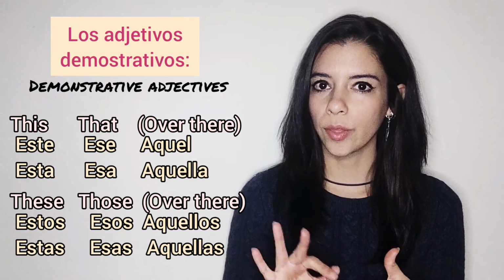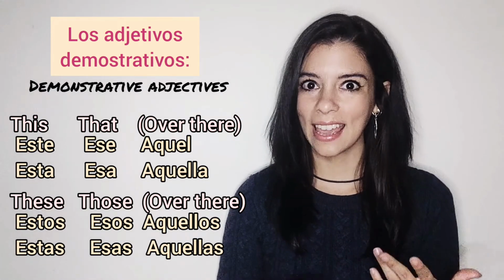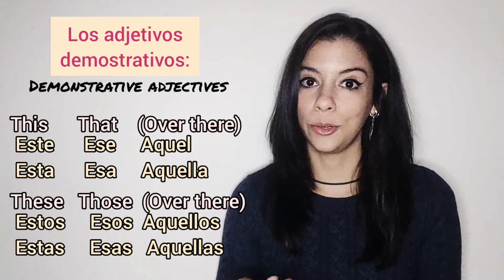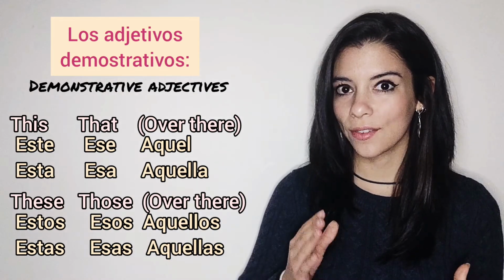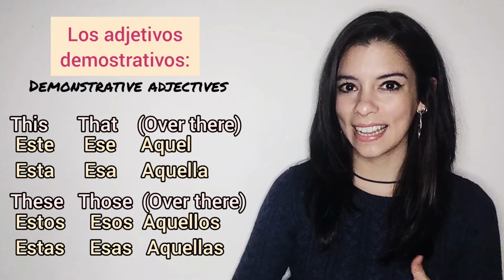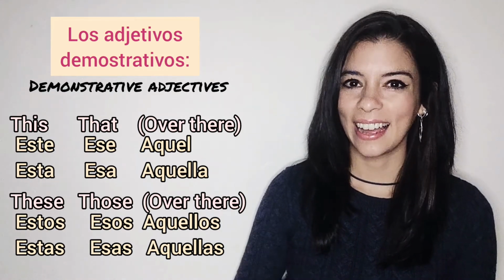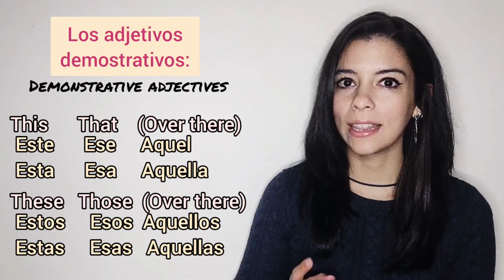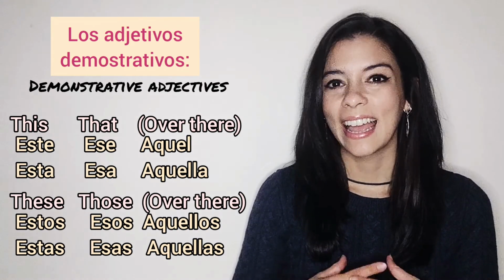El adjetivo.- The adjective. Part 2.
Let's talk about the adjective! We'll see different types of adjectives: superlative, demonstrative, comparative and posesive.

Let me know if you have any doubts or if you are interested in some topics you would like me to talk about.

P.S: As English is not my first language, I'm sure I will be making mistakes more than once, so feel free to correct my mistakes! I will be more than happy to continue improving =)

Hasta pronto!